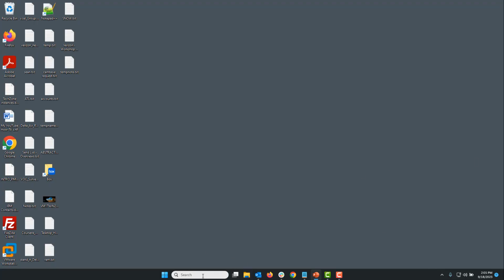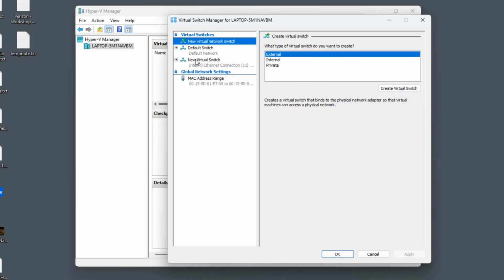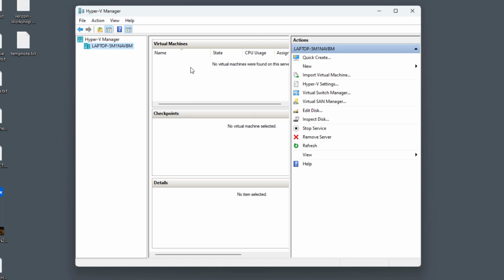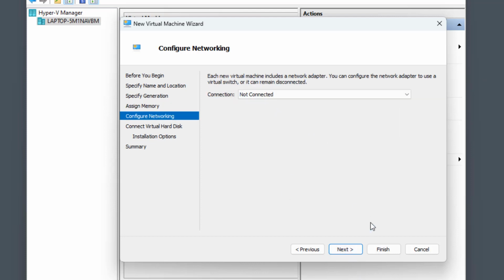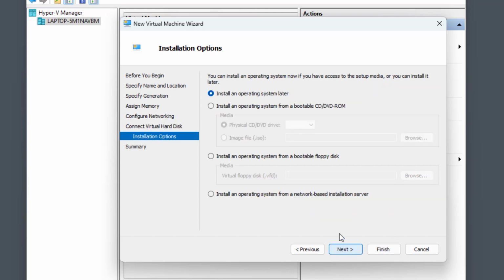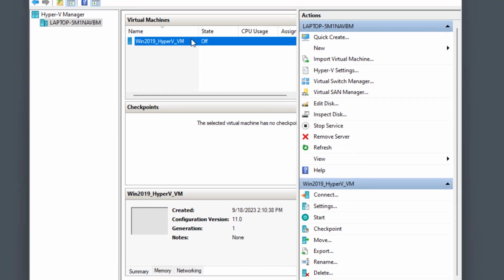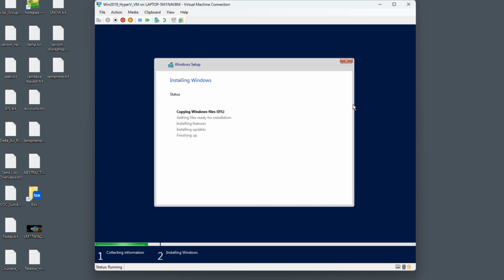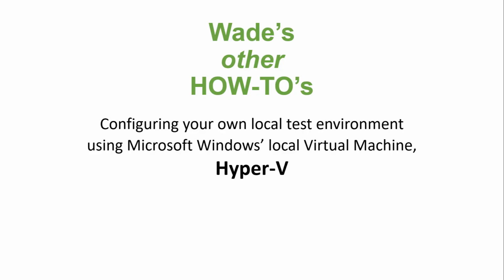Windows Hyper-V Virtual Machine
How to create a sandbox/test machine using the built-in Windows Hyper-V Virtual Machine capability on your Windows 10 or 11 laptop.